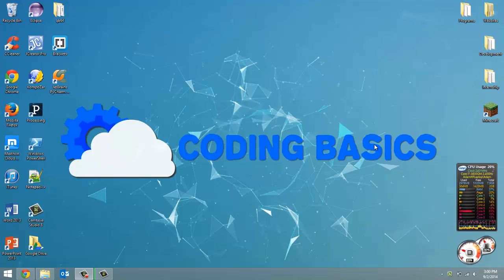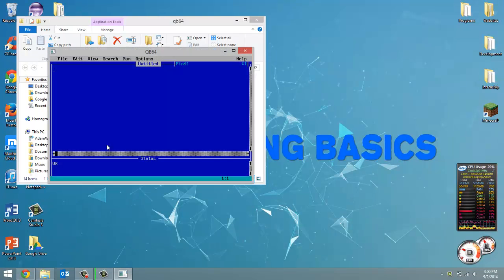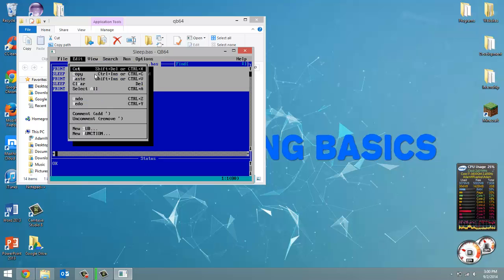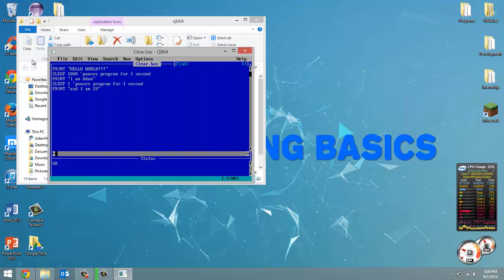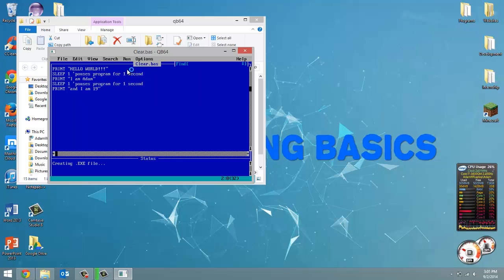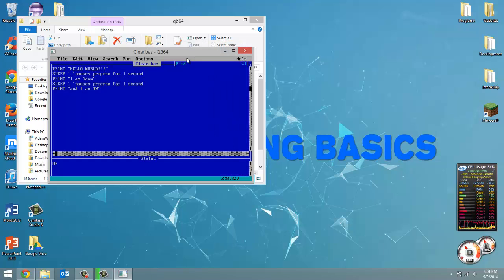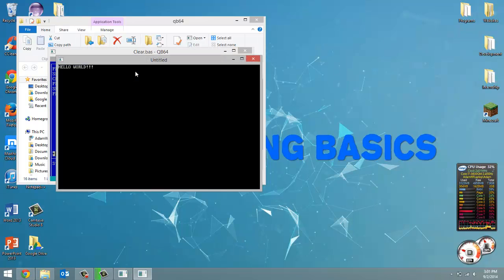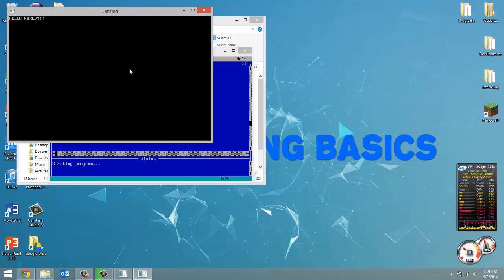Clear Screen - QBasic: Tutorial 7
In this tutorial I show you how to clear the screen using the CLS command.